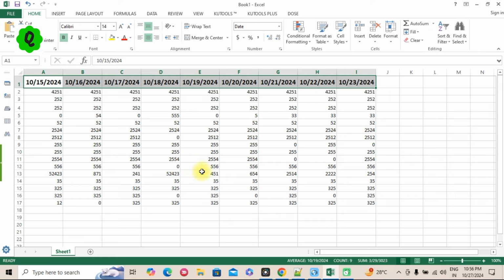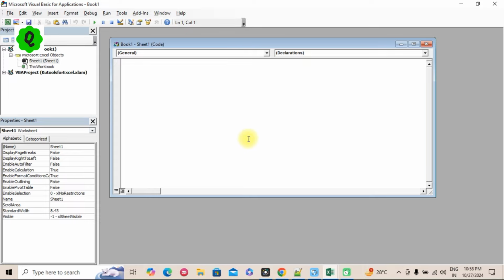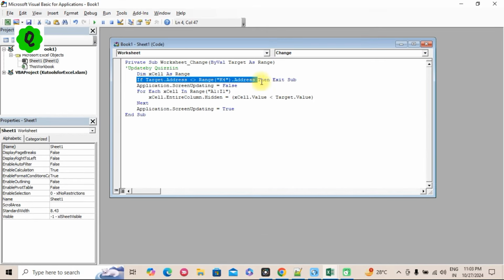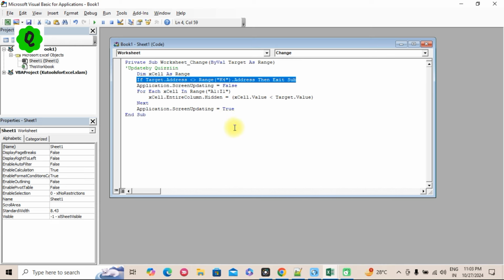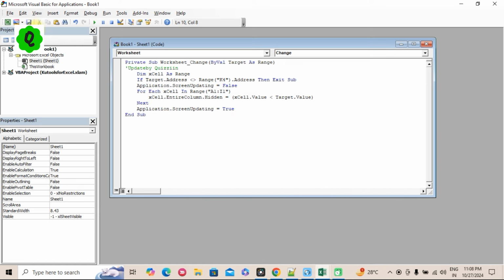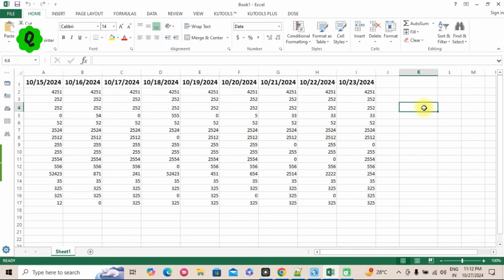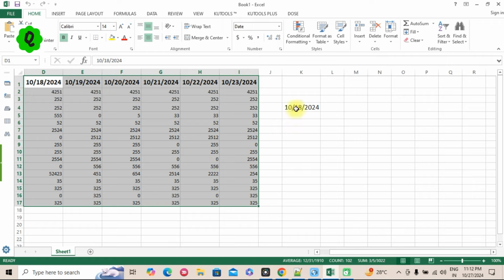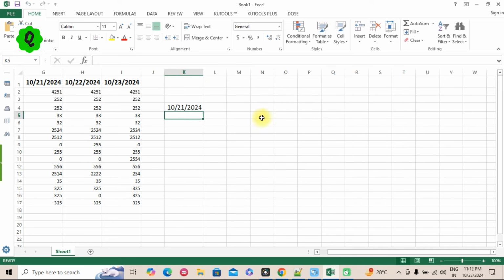VBA Expert Reveals Secret to Hiding Columns Based on Date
Unlock the power of Excel with our latest tutorial, "VBA Expert Reveals Secret to Hiding Columns Based on Date." In this video, you'll learn how to use Visual Basic for Applications (VBA) to automate your spreadsheets by hiding columns based on specific dates. This essential skill can help you manage your data more efficiently and keep your spreadsheets clean and organized.

*VBA CODE*

'Updateby Quizziin
    Dim xRg As Range
    Application.ScreenUpdating = False
        For Each xRg In Range("A1:A20")
            If xRg.Value = "" Then
                xRg.EntireRow.Hidden = True

            Else
                xRg.EntireRow.Hidden = False
            End If
        Next xRg
    Application.ScreenUpdating = True
End Sub

1. How to access the VBA editor in Excel
2. Step-by-step instructions to create a VBA script that hides columns automatically
3. Tips on customizing the script to fit your specific needs
4. Best practices for using VBA to enhance your productivity in Excel
5. Whether you’re a beginner or an advanced user, this tutorial will provide you with valuable insights and practical tips for using VBA to streamline your workflow.

*Why Use VBA?*
1. Save time by automating repetitive tasks
2. Improve data management with dynamic visibility of columns
3. Gain a competitive edge in your data analysis projects

2. Kutools for Outlook : Brings multiple powerful features to Microsoft Office Outlook 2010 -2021 and Office 365.

3. Kutools for Word : It is a powerful software that frees you from time-consuming operations which majority of Word users have to perform daily! It contains 100+ powerful functions and tools for saving hours of your time in Word.

4. Office Tab : It brings the tabbed user interface to Microsoft Office 2003, 2007, 2010, 2013, 2016, 2019, 2021 and Office 365 (include Word, Excel and PowerPoint). It gives users the ability to open, read, edit and manage multiple Office documents in the same tabbed window. Easy to deploy in your Enterprise or Organization. Supports all languages that are supported by Microsoft Office.

5. Office Tab + Kutools for Excel / Outlook / Word : Bundle package of Office Tab, Kutools for Excel / Outlook / Word.

6. Office Tab Enterprise : Office Tab brings the tabbed user interface to Microsoft Office 2003, 2007, 2010, 2013, 2016, 2019, 2021 and Office 365 (include Word, Excel, PowerPoint, Publisher, Access, Project and Visio). It gives users the ability to open, read, edit and manage multiple Office documents in the same tabbed window. Easy to deploy in your Enterprise or Organization. Supports all languages that are supported by Microsoft Office.